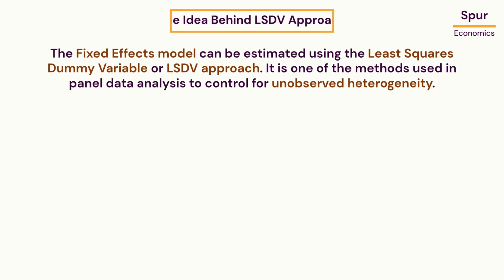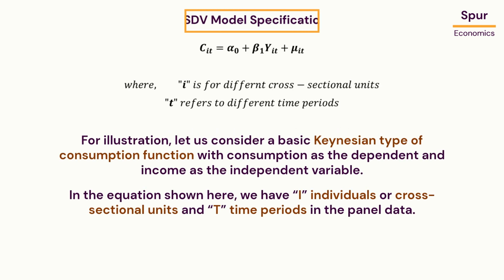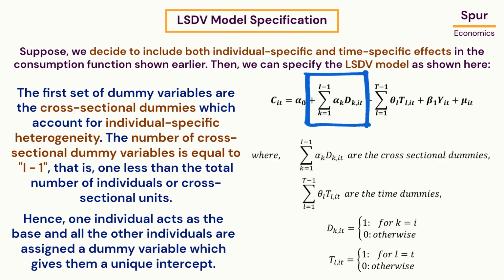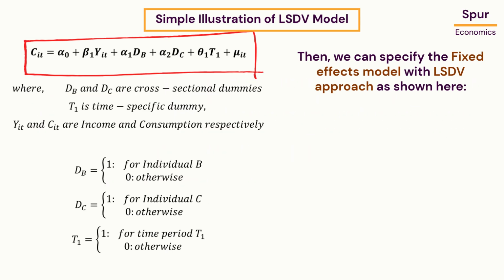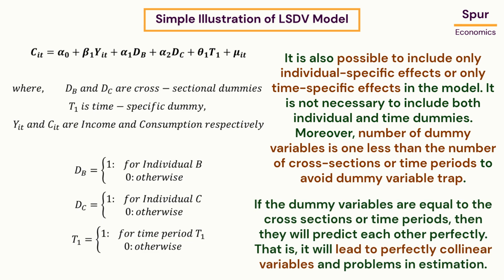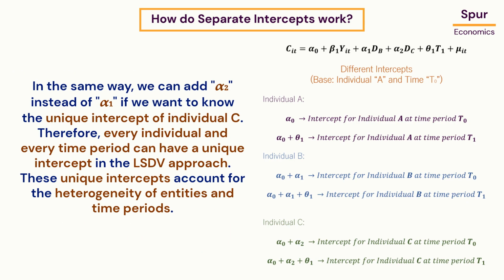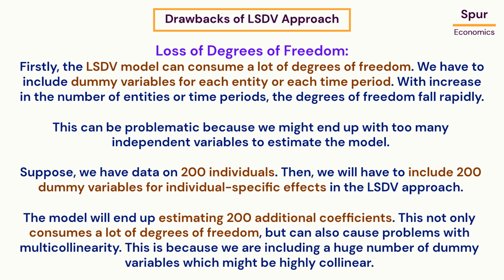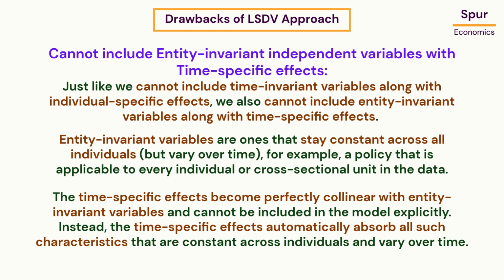Tutorial 2 - Fixed Effects LSDV Approach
In this tutorial, we discuss the logic behind the Fixed Effects Least Squares Dummy Variables approach or LSDV approach. We illustrate the specification and differential intercepts used in the LSDV approach with an example, along with its drawbacks.

Chapters:
00:00 The Idea behind Fixed Effects LSDV approach
01:33 LSDV Model Specification
03:48 Simple illustration of LSDV Model
05:56 How do the separate intercepts work?
07:28 LSDV approach: Drawbacks or disadvantages